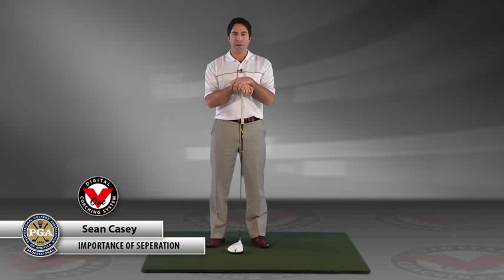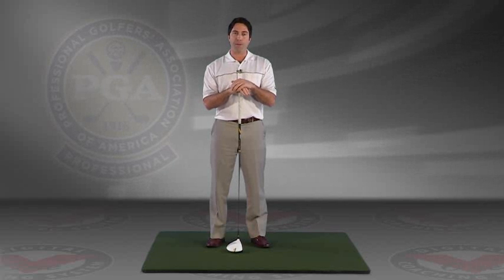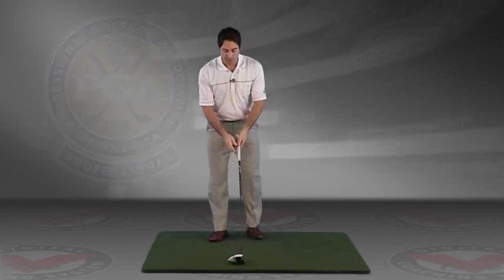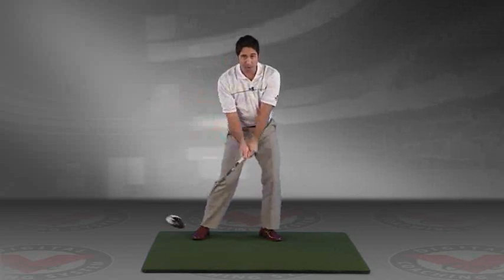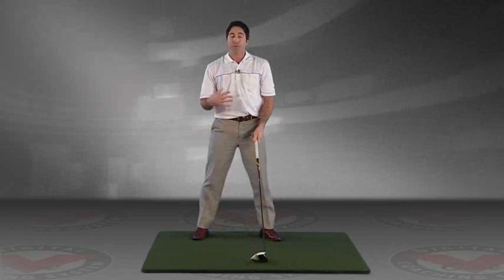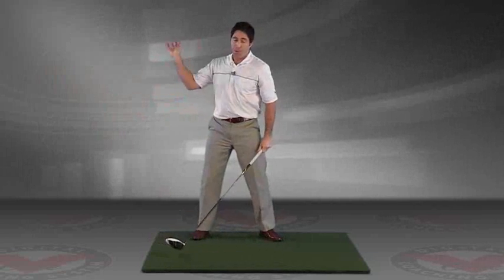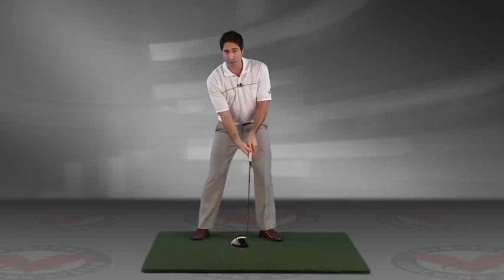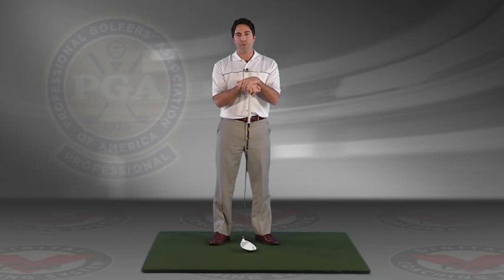Importance of being able to Separate Upper Body from Lower in Golf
Sean Casey describes the importance of being able to separate your lower body from your upper body in order to develop a great golf swing.